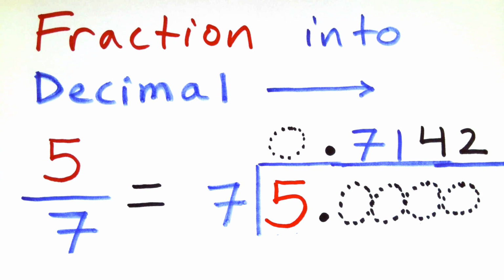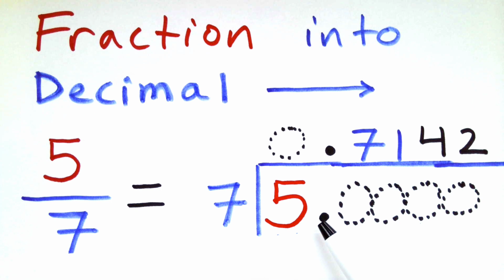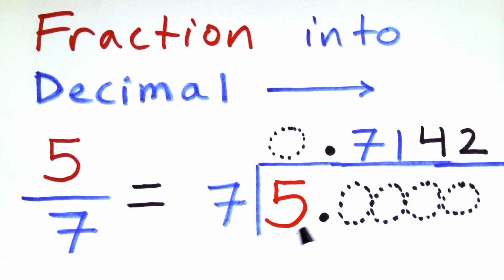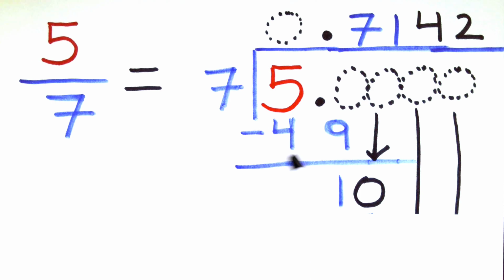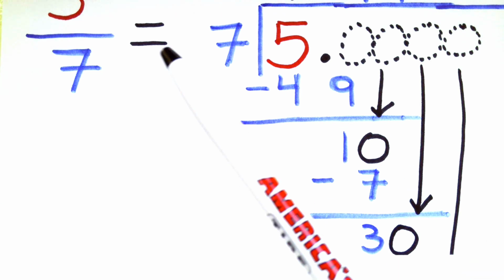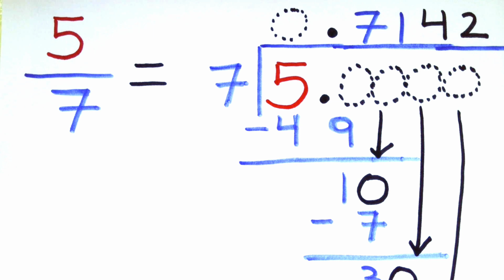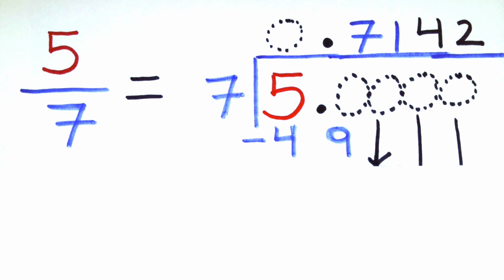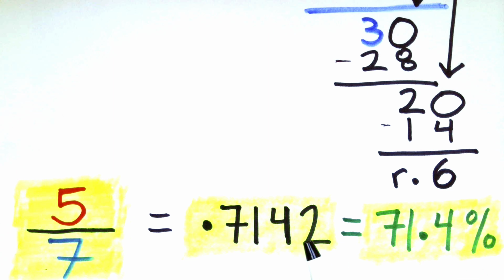FRACTIONS Part 2 Converting Fraction INTO Decimal INTO Percent